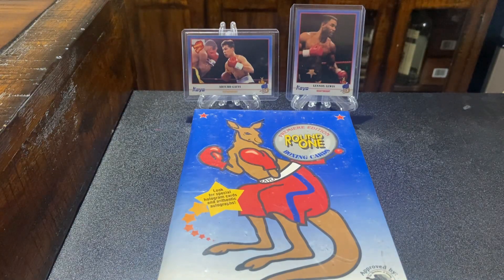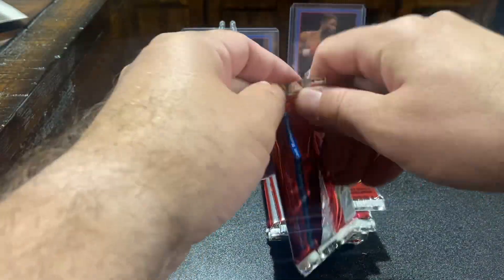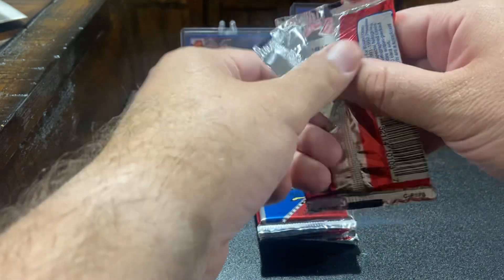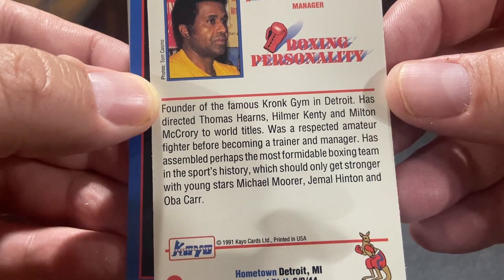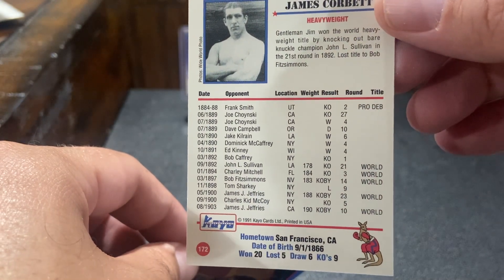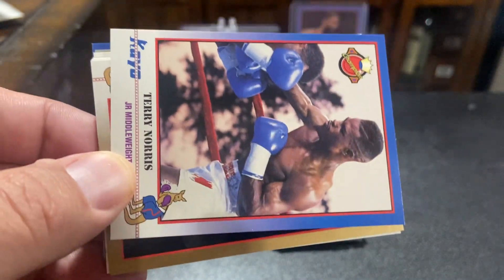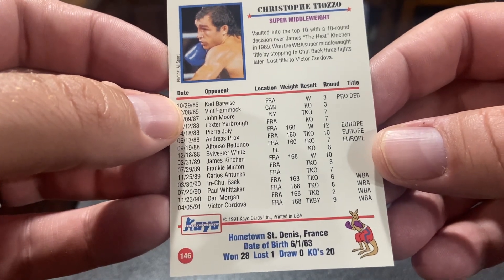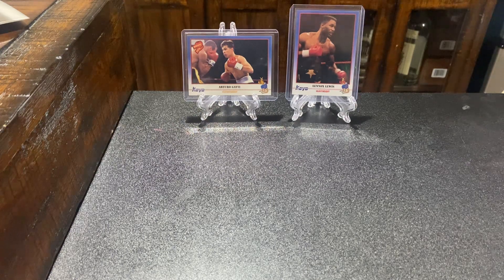1991 Kayo Round 1 Boxing Cards: Hologram and Auto Hunting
Sorry about that sound, tried out a new wireless mic. It turns out that the $15 Amazon deal of the day isn’t always the best quality.